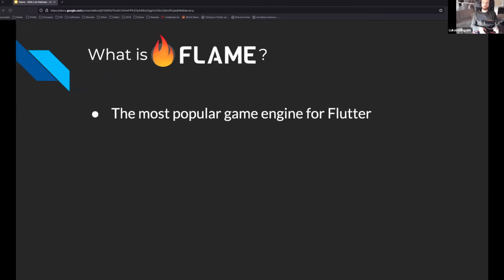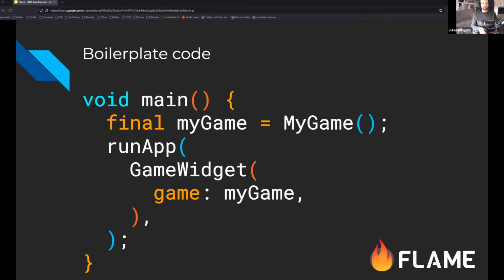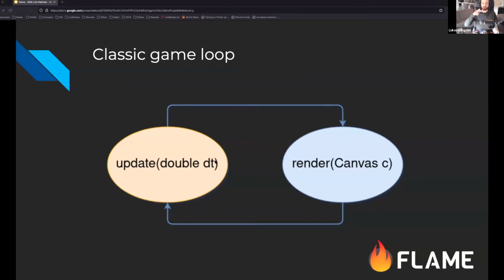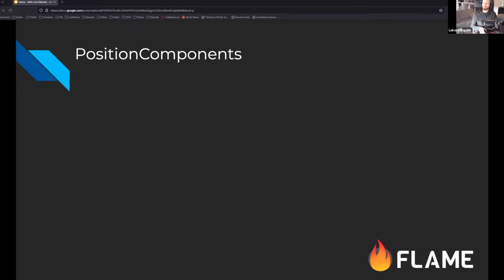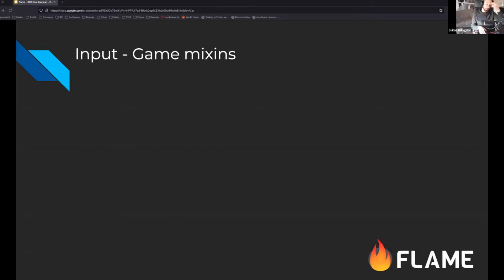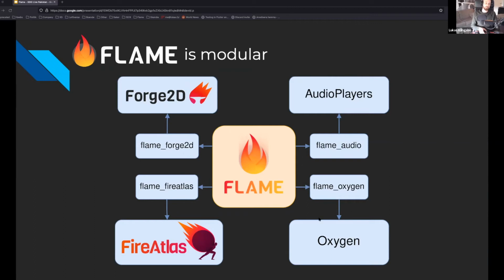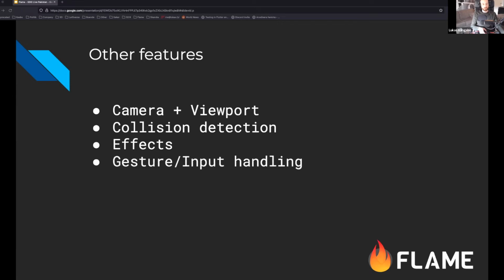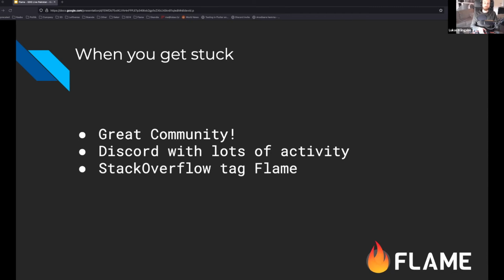Create cross-platform 2D games with Flutter + Flame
Create cross-platform 2D games with Flutter + Flame - Lukas Klingsbo

In this presentation we'll give a brief introduction to what Google's Flutter framework is and how the Flame Engine can be used on top of it to create cross-platform 2D games.

With cross-platform here we mean Android, iOS, Web, desktop (Windows, OSX, Linux) and even different smart TV operating systems, and all these can be covered from a single code base and with native performance.

You don't need any previous Flutter- or Game dev experience to attend this talk.